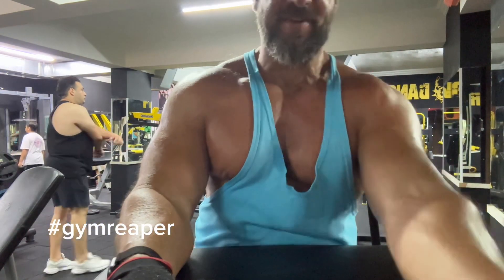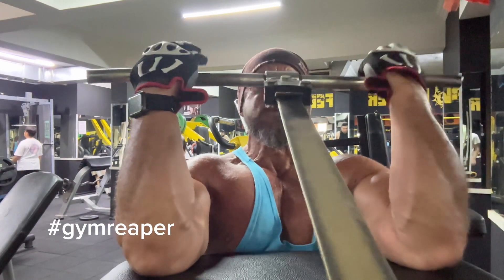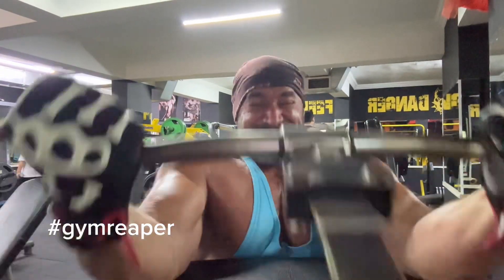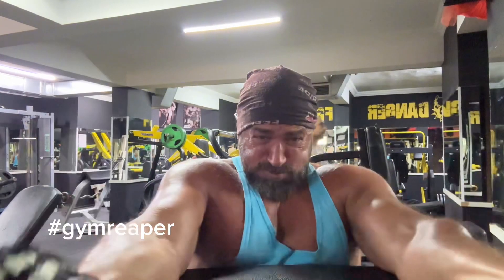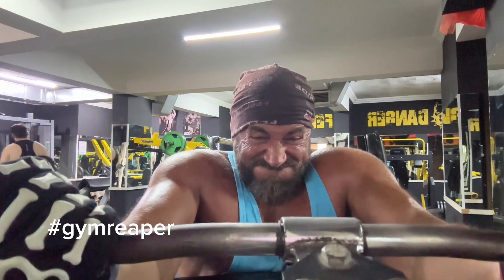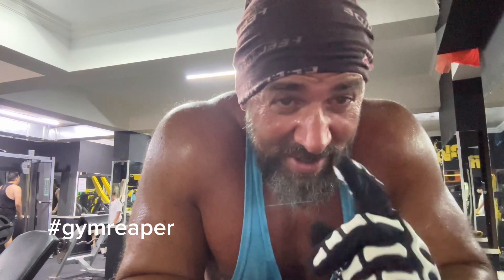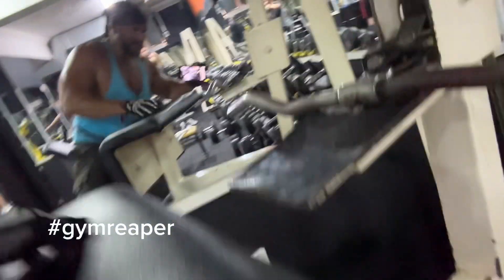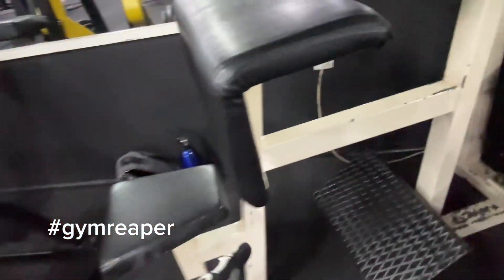Heavy bicep curls on an old school preacher curl machine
When you find a gem like this , it’s hard not to keep using it. When I’m in the Muscle pit, Venice beach, Dewsbury I’m like a kid in a sweetshop, so when you find a machine that you’d like to own in another gym it’s a real pleasure. The Aran are perfectly horizontal and this really works. I tend to drop the seat so I get some good angles on it, and increase the range of motion that’s under tension .